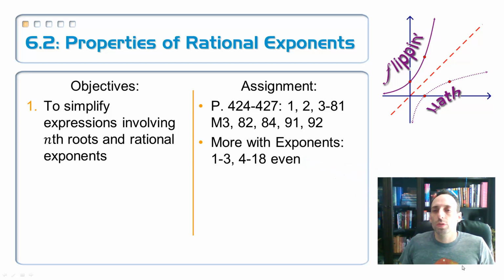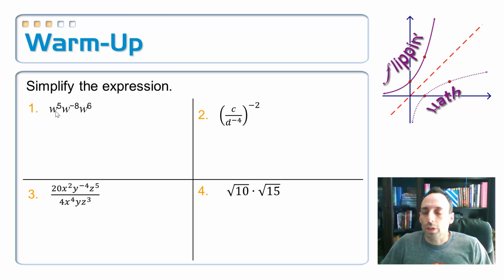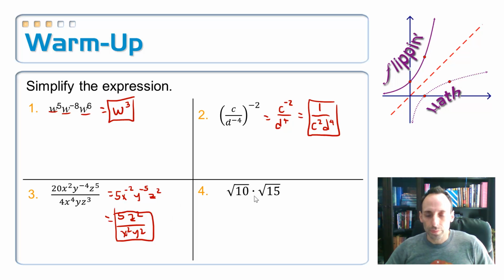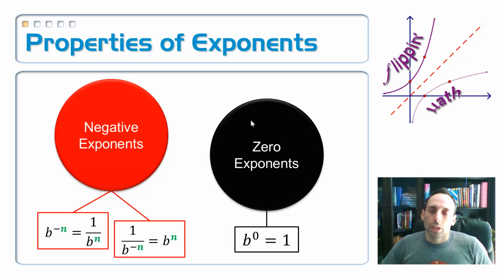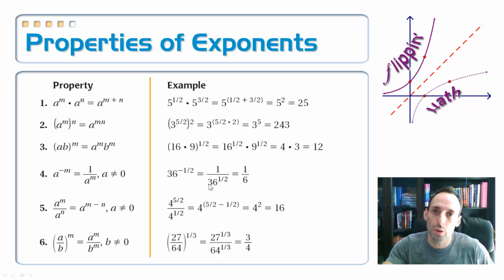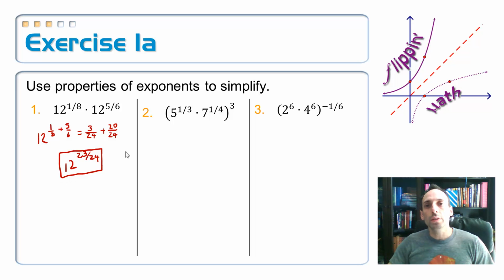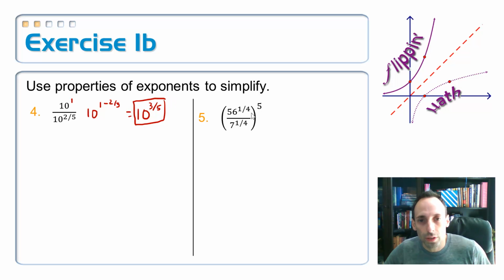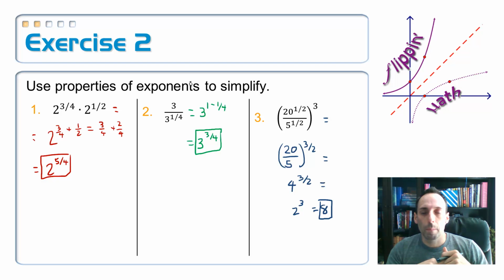6.2: Properties of Rational Exponents, 1a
Objective 1a:  You will be able to simplify expressions involving nth roots and rational exponents